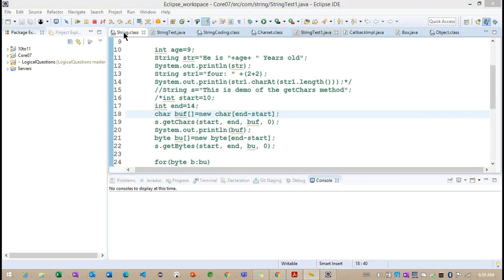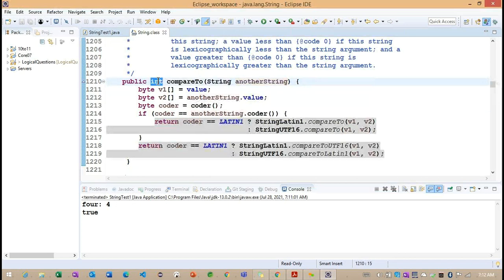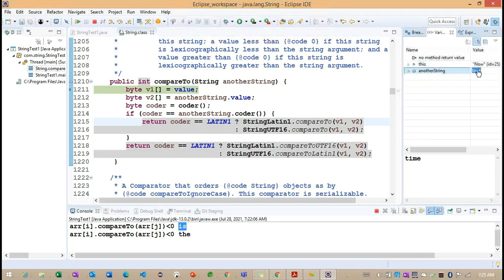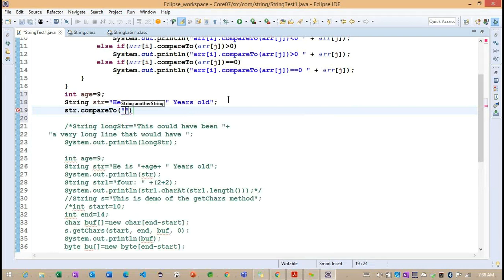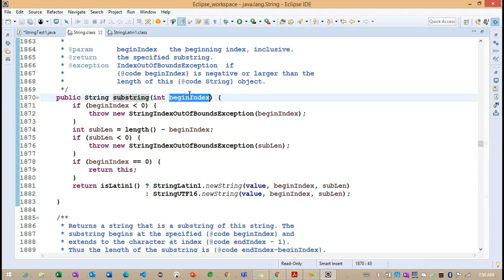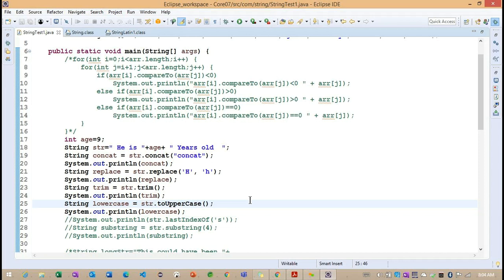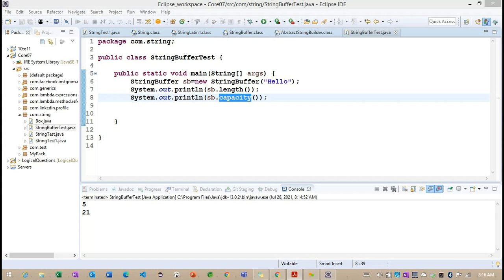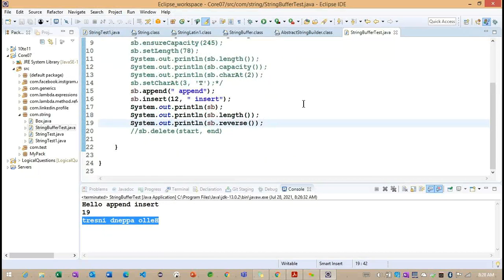Instant Meeting 2021 07 28